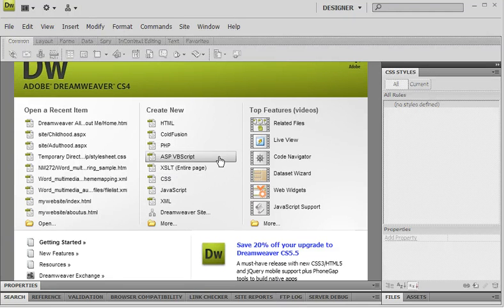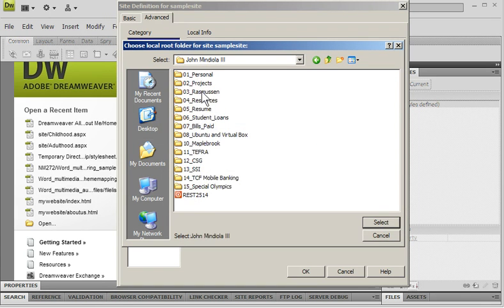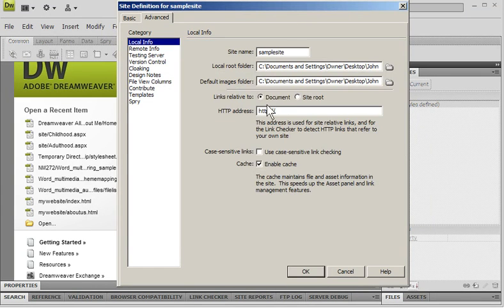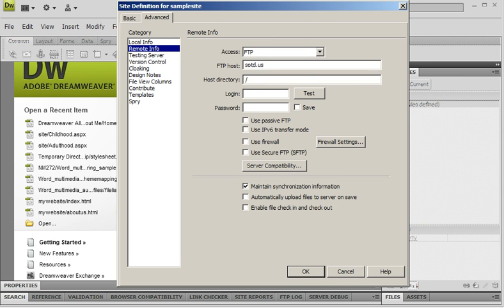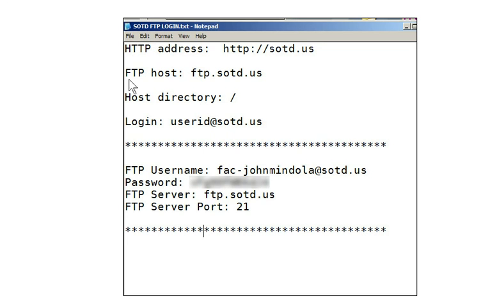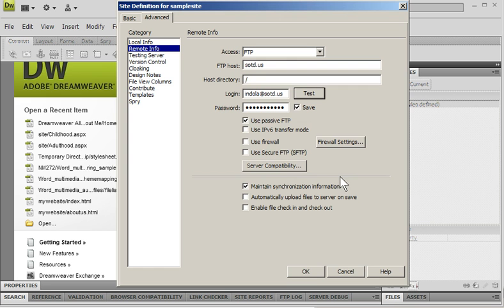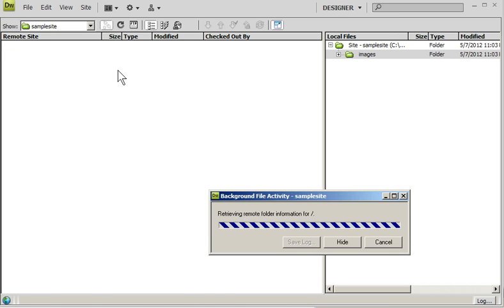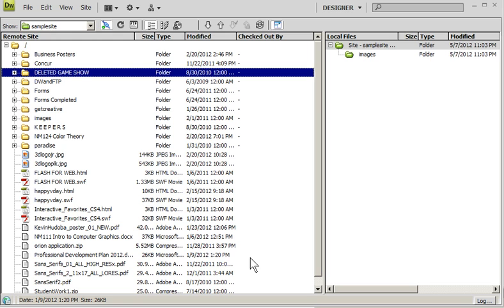Dreamweaver Setting Up A New Site